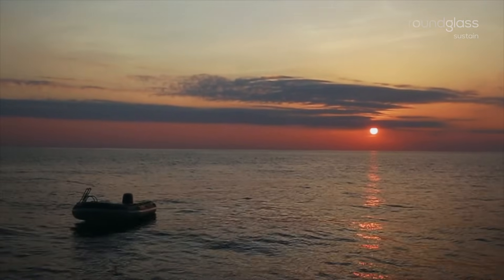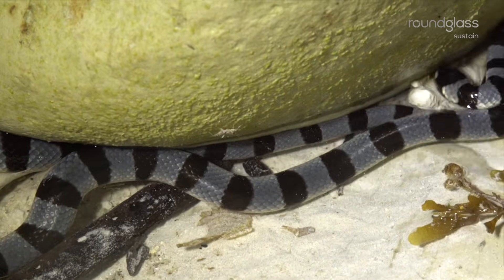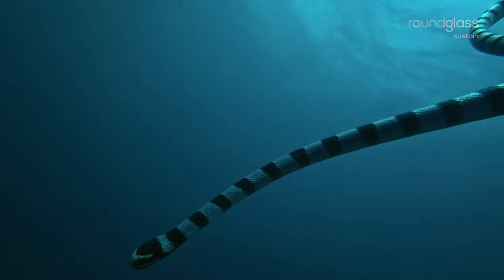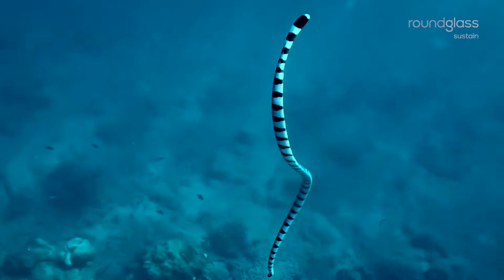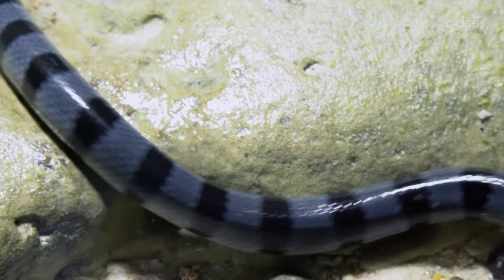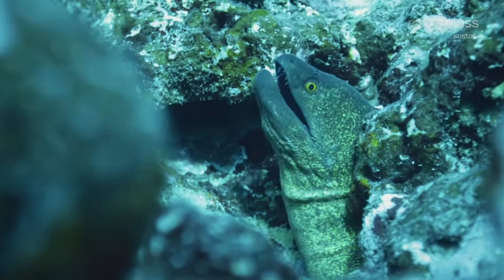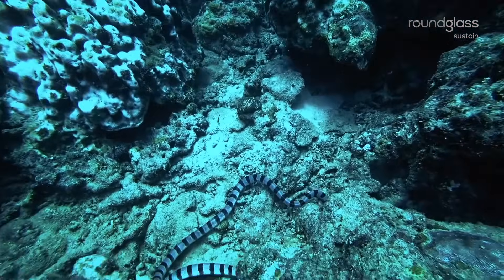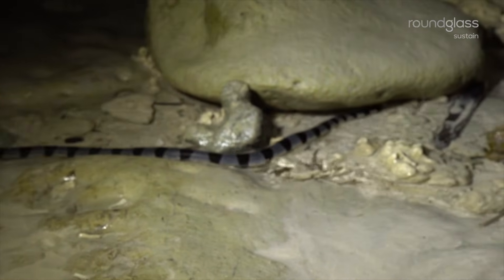Yellow Lipped Sea Krait - The Sea Snake that Lives both on Land and in Water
Meet the Yellow-Lipped Sea Krait- a banded sea snake that is not only venomous in nature but also has a unique ability to live on land as well as in water. This banded snake is a marine wildlife creature, that no sea animal wants to encounter. The yellow-lipped sea kraits are excellent hunters who return to land to digest their meals.

Watch the film in Bangla: Releasing soon
Watch the film in Tamil: Releasing soon

Follow RoundGlass Sustain. Fall in love with the planet with festivals, talks, and stories from around the world.